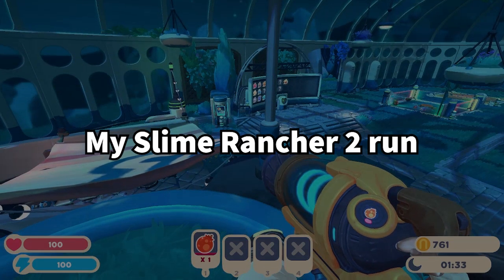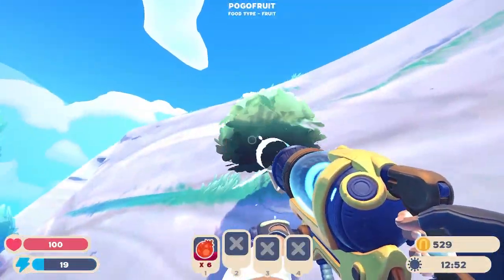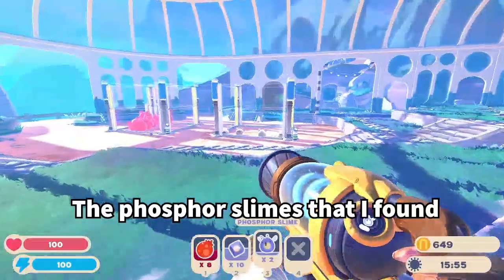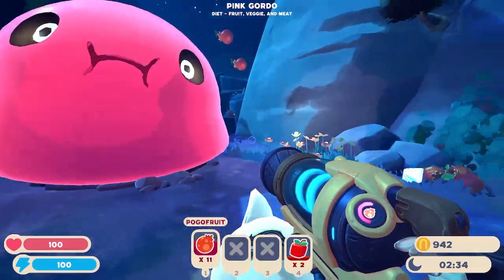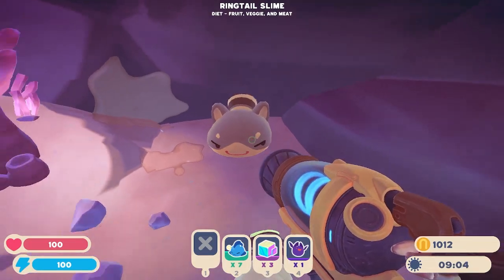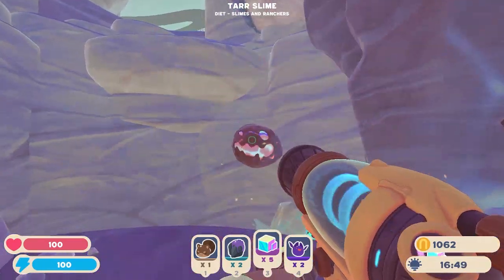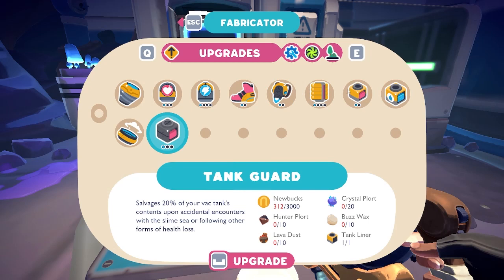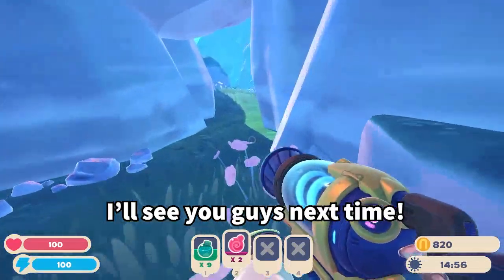I Found a RINGTAILED Slime (And things) In SLIME RANCHER 2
Hey guys! Here I am again with another video :)

So I decided to record this with a few goals in mind. The first one was to pop the Pink Gordo. Which I actually managed to do. Second was to find a Batty Slime. Mostly because I found them on a second file and I decided that I had to have them. Lastly I wanted to unlock the jetpack because I needed to have it. It honestly makes getting around the map so much easier.

I'm happy to say that I managed to achieve all of these goals. I even managed to find a Ringtailed Slime for the first time. Which is one slime I now absolutely love.

Alright thats enough rambling for now.

Slime Rancher, and Slime Rancher 2, are open world games. Where you can capture slimes of all shapes and colors. You can place them in cages and profit. You can also just collect the slimes honestly.